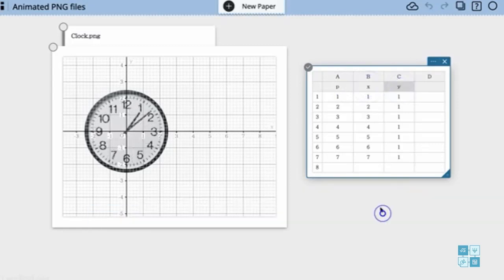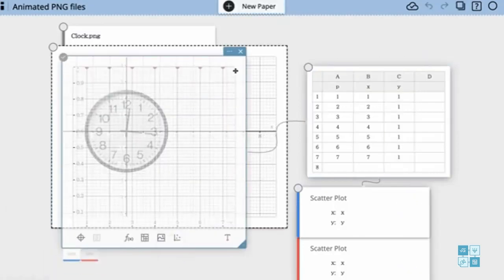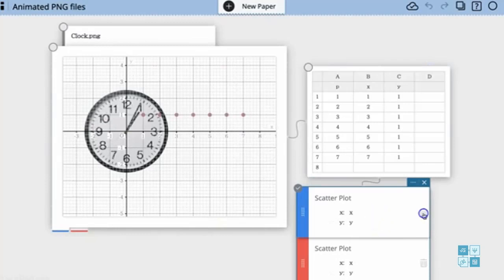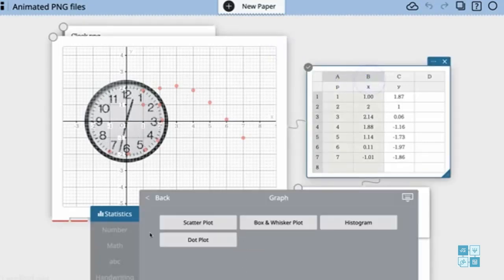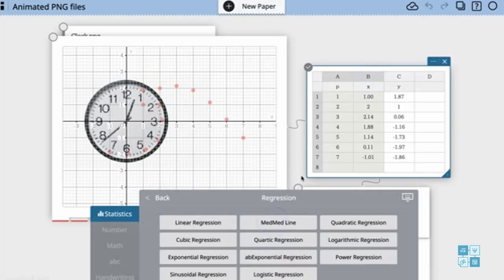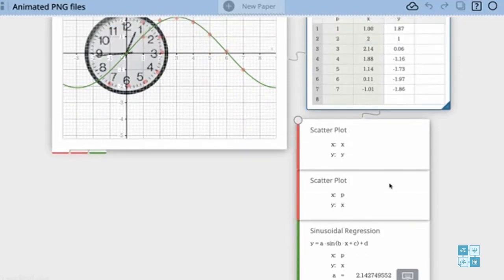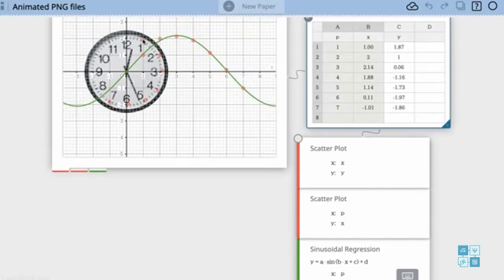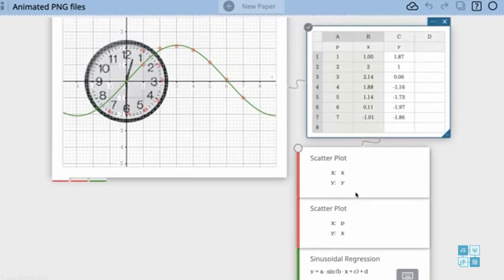Insert Animated PNG Files Into Graph Sticky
This video shows how you can insert animated PNG files into CP.net and then use these to collect data and create graphs. This allows for the use of real-world action and recording of real time data.